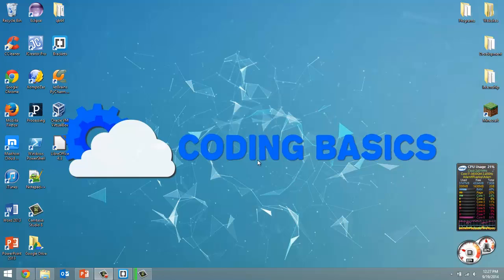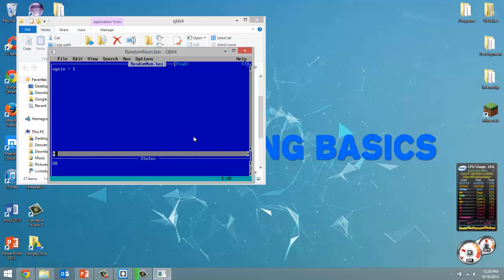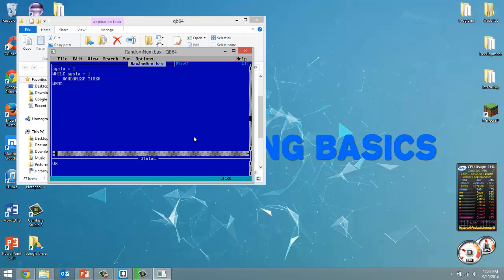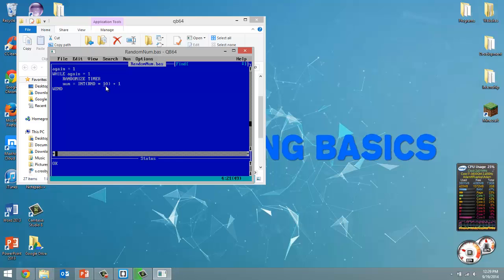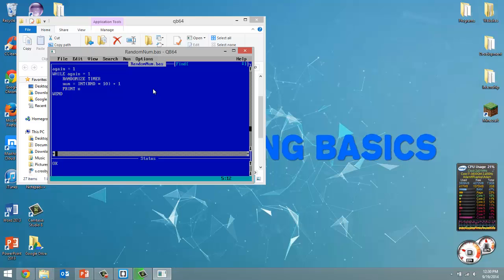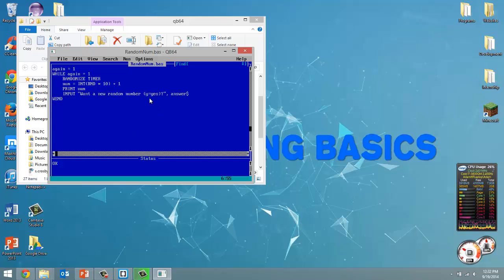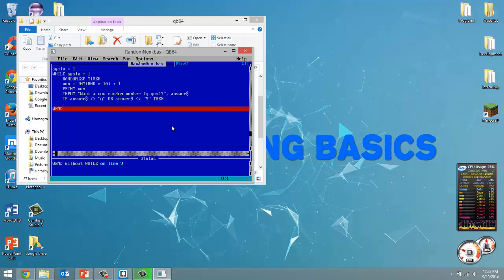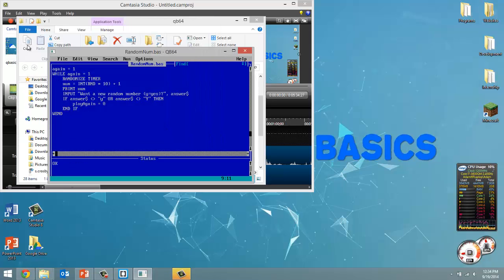Random Number Generation - QBasic: Tutorial 13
In this tutorial I go over how to generate a random number in QBasic.